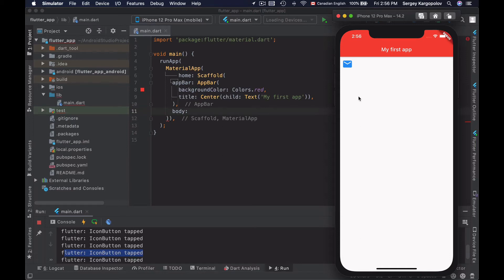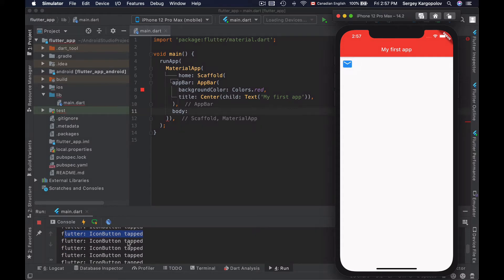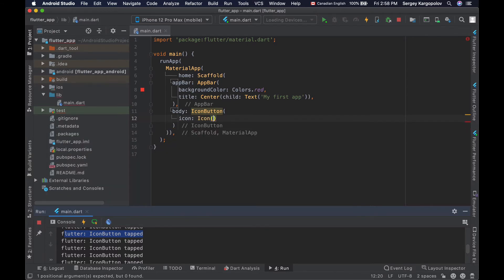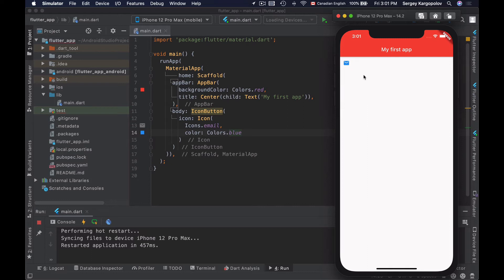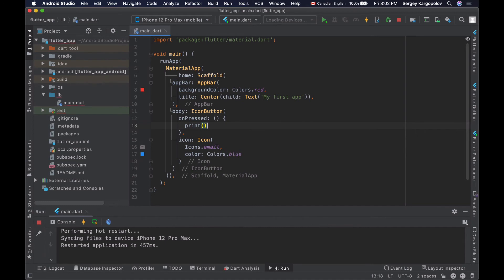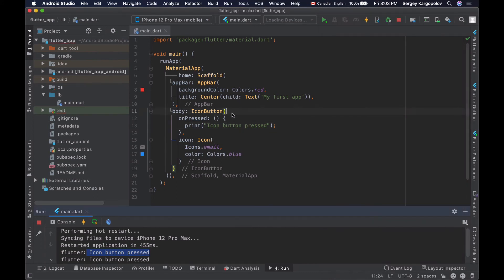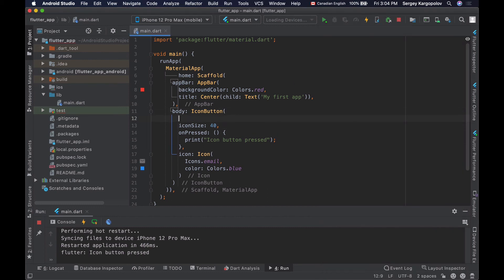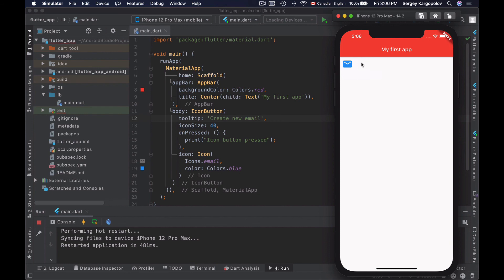Flutter. Creating an IconButton.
In this tutorial, you will learn how to create an IconButton in Flutter. IconButton is a button that has an icon on it. Users can tap on this button and it will perform a function that you will assign to it.